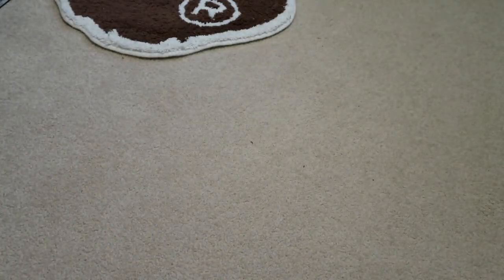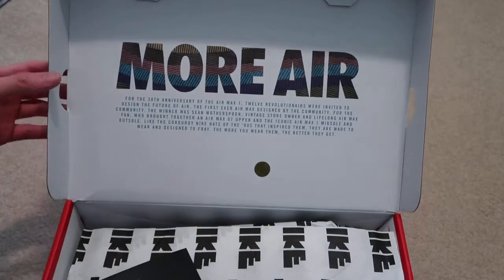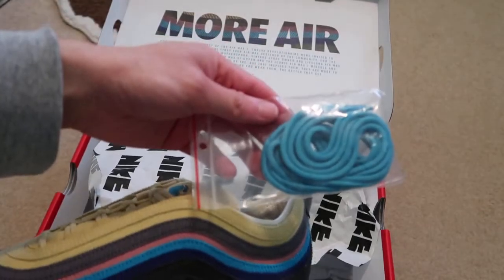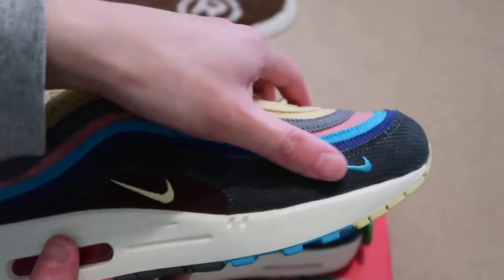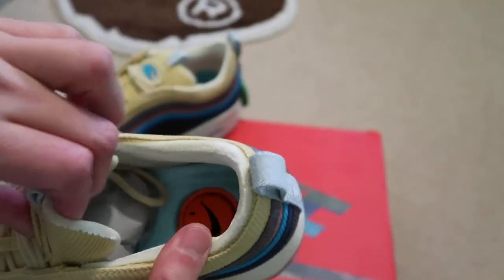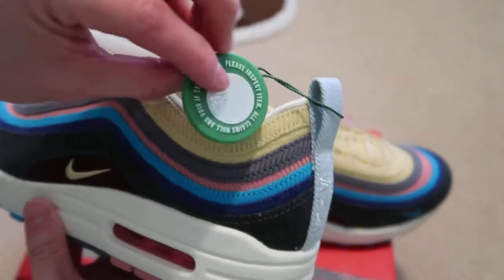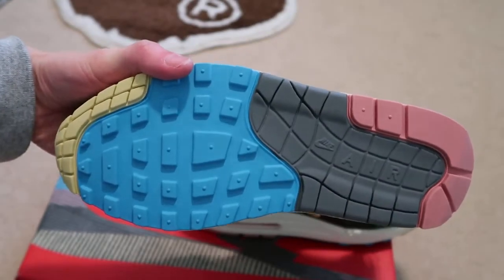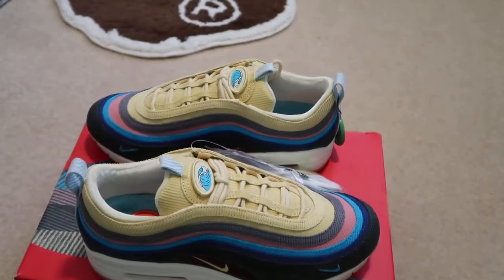Sean Wotherspoon x Air Max 1/97 Sneaker Unboxing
These released on air max day and I took 17 L's. Glad I pulled trigger on Stock x before prices keep climbing up! Dope shoe and love corduroy.